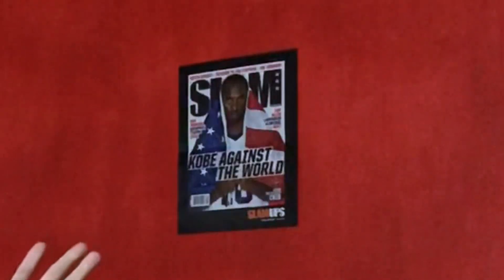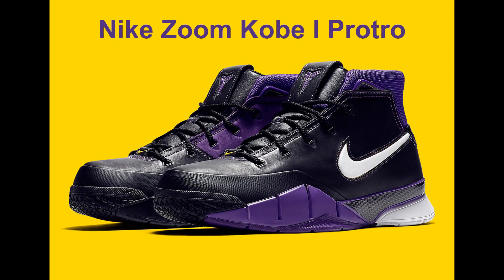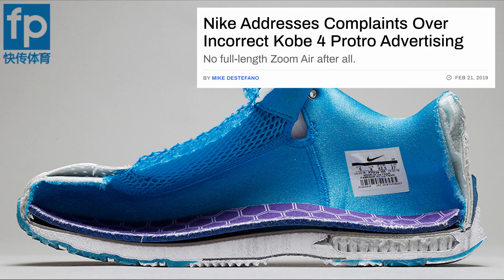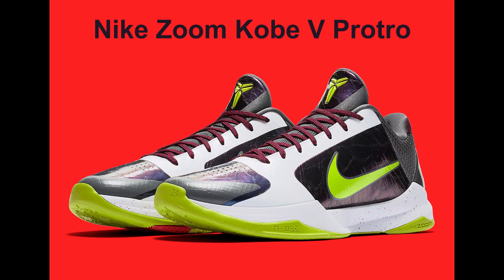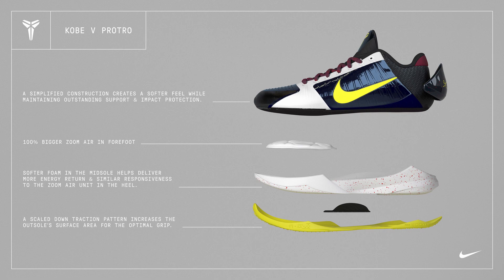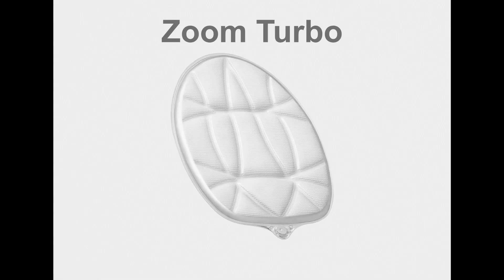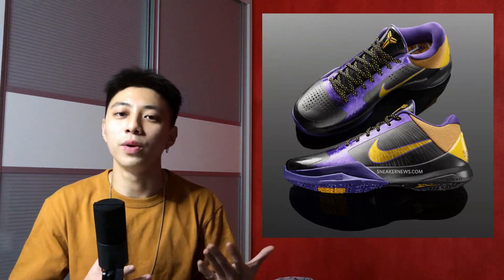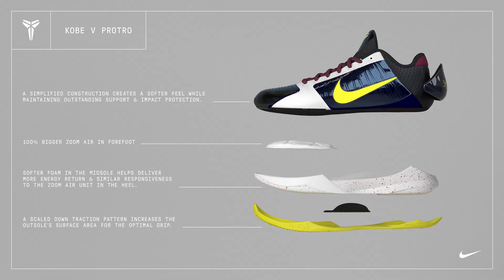Kobe 5 Protro (Tech Specifications)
*P/S: Turns out there wasn’t a heel Zoom unit but the foam IS Cushlon